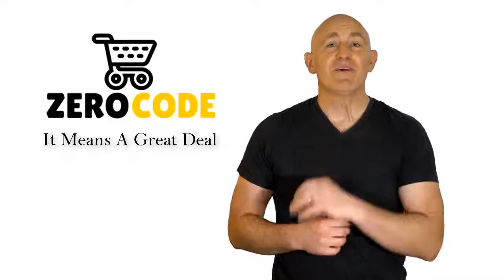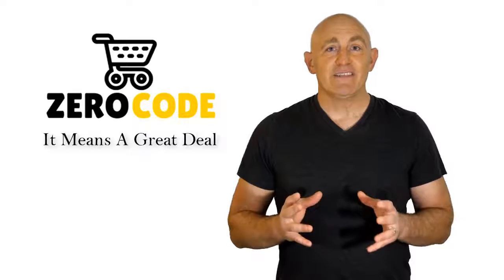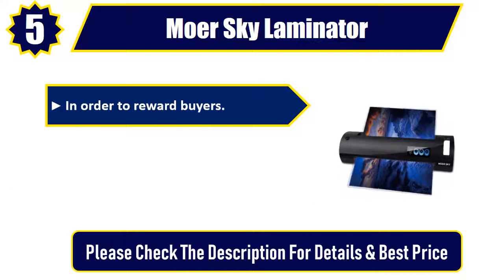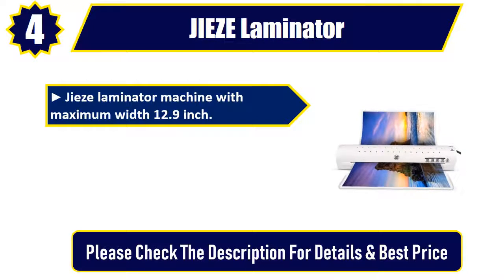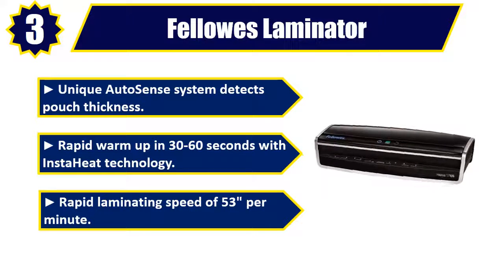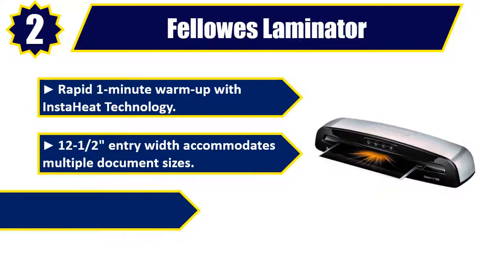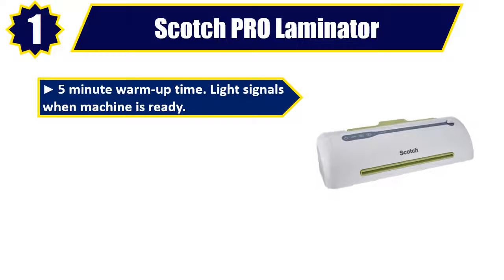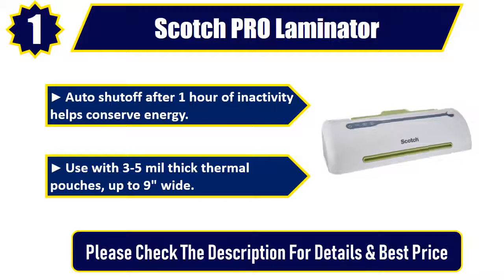☑️ Laminators: Best Laminators 2019 | Top 5 Laminators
Best Laminators 2019. Let's Checkout More Details On Top 5 Laminators:

👉5. Moer Sky Laminator

👉4. JIEZE Laminator

👉3. Fellowes Laminator

👉2. Fellowes Laminator

👉1. Scotch PRO Laminator

Doing research, going to the mall, comparing similar best Laminators and then finding the right one for you is not an easy job. It takes a lot of time and effort. But it's not always possible to invest such a long time and effort on these sort of things. We understand that and so we're going to help you to find out Best Laminators through our zero code channel.

We also did background checks on the manufacturers of these best Laminators. We also collected customer reviews and after accumulating all these data, we compared all of these with each other. This is how we can find your best option among so many different products with almost same features.